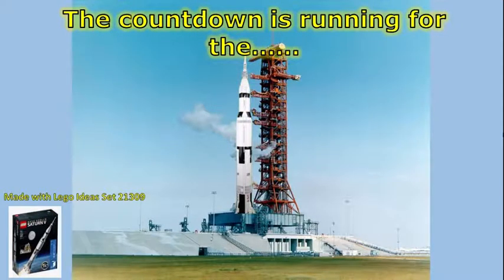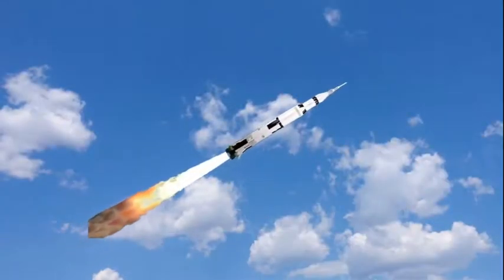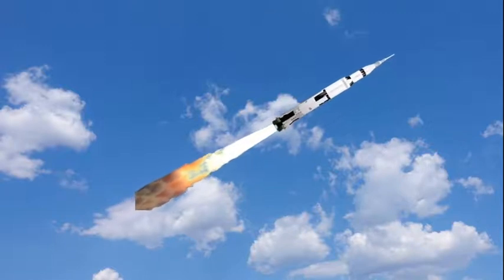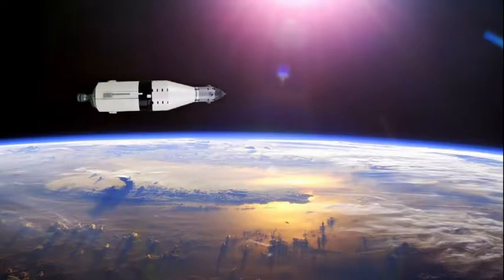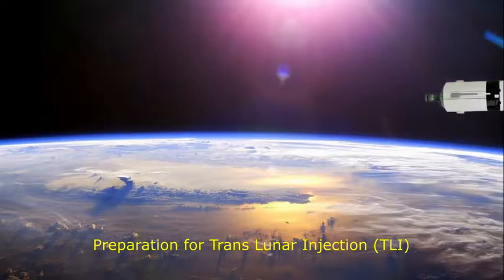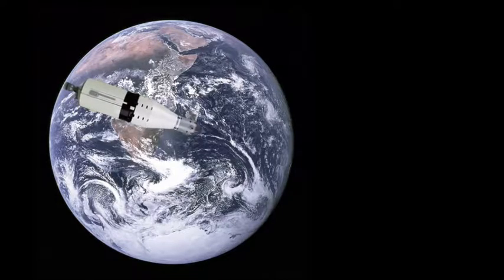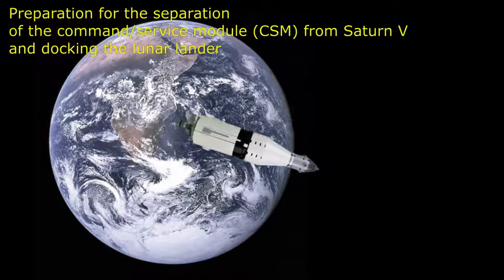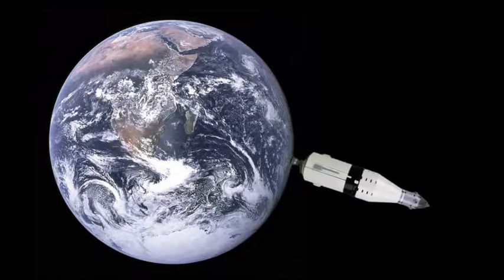The LEGO® Saturn V and Apollo 11 movie Part I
The Space Modelling Channel presents the best LEGO® Saturn V and Apollo 11 movie Part I - from launch to Trans Lunar Injection (TLI)